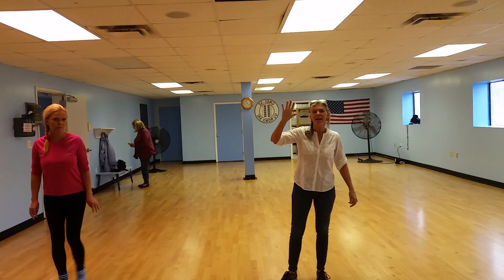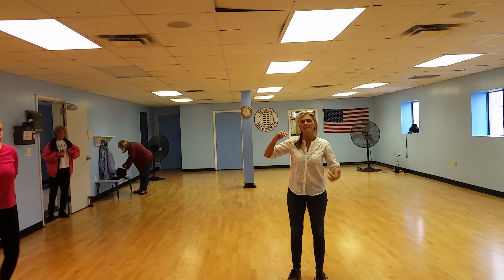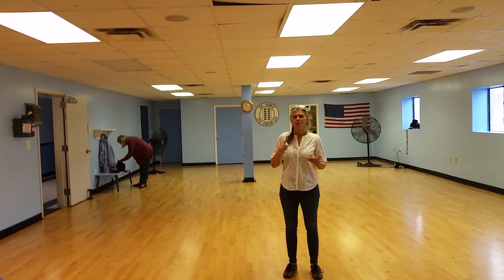Easy Freestyle Instruction only.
Choreographed by Amy Christian
24 Count, 2 Wall, Beginner Line Dance.
although choreographed for   Freestyle by lady antebellum
I like to dance it to Fireball by Pitbull